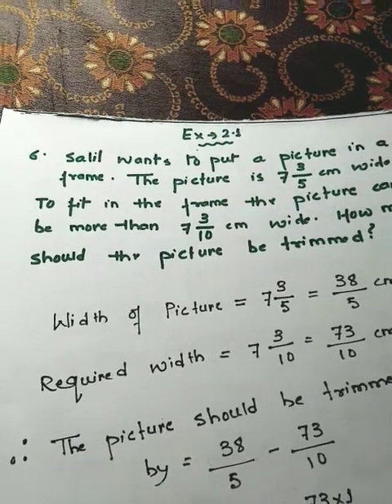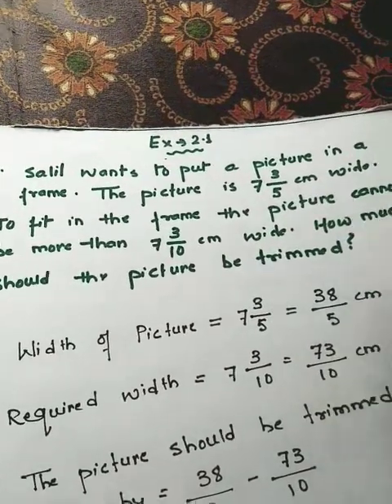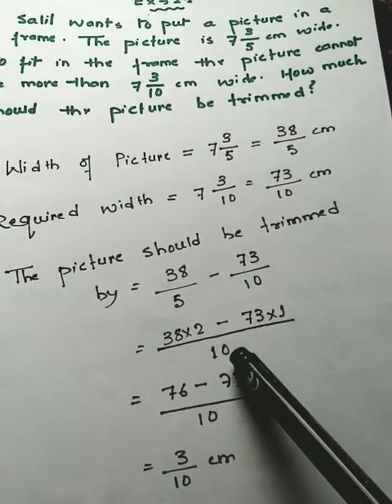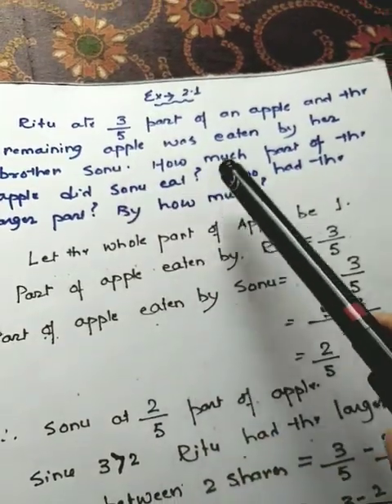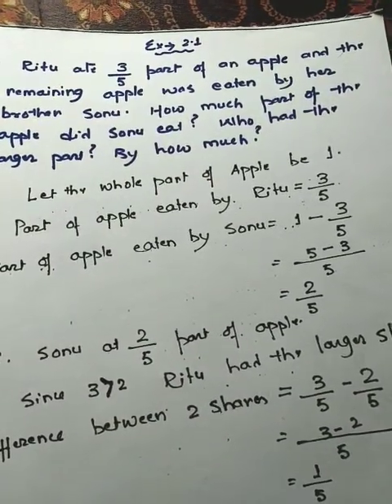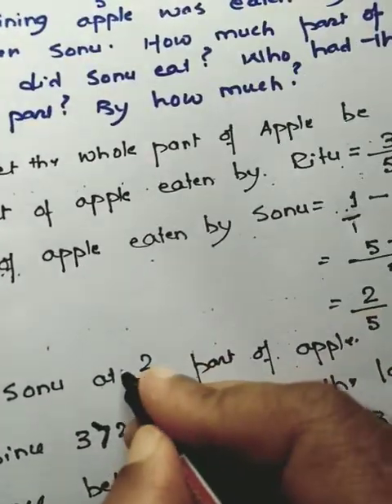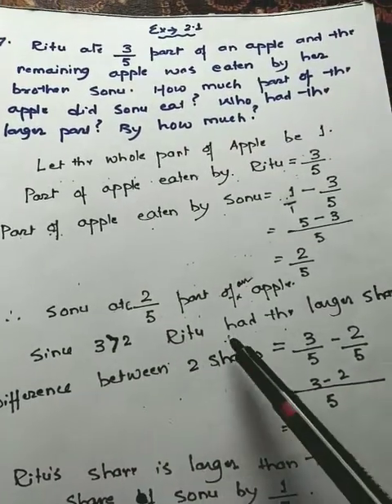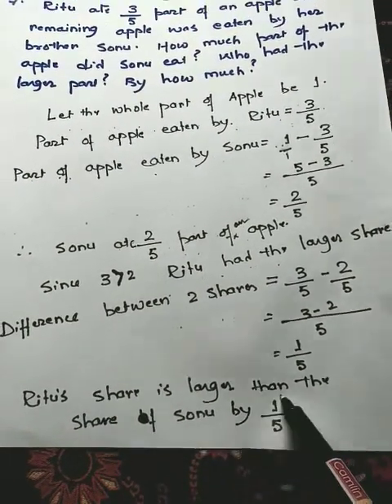Fraction and decimals